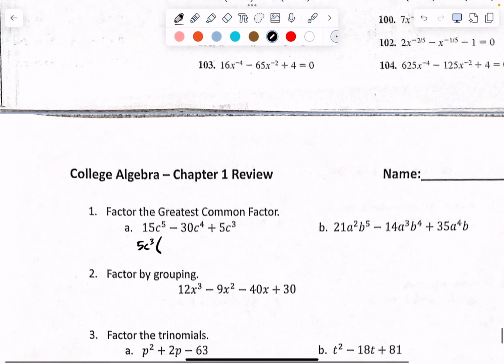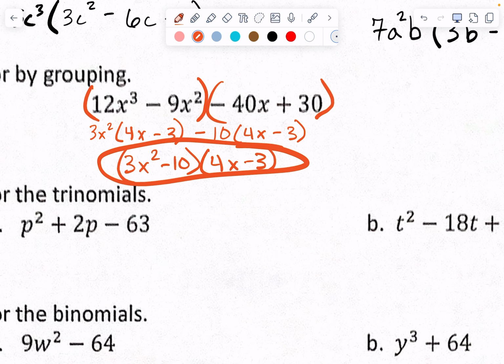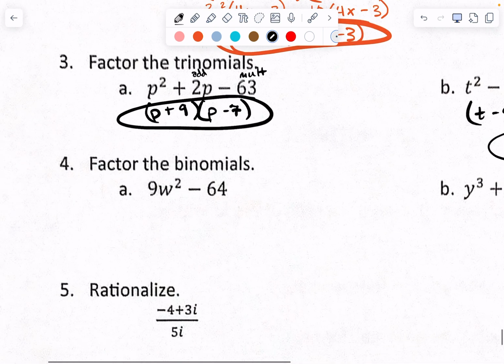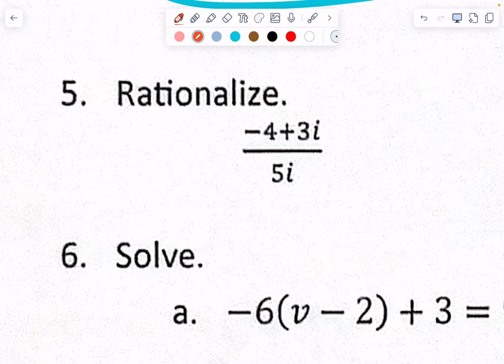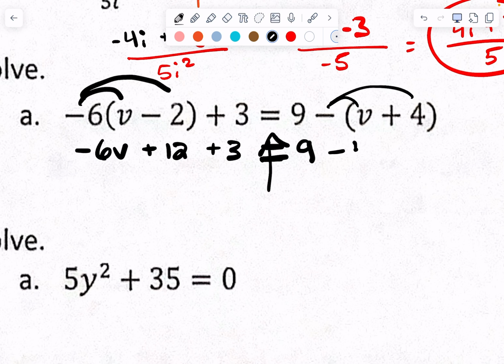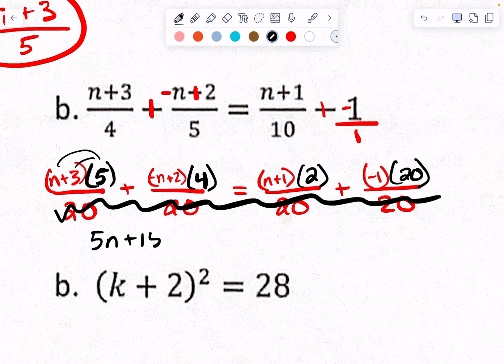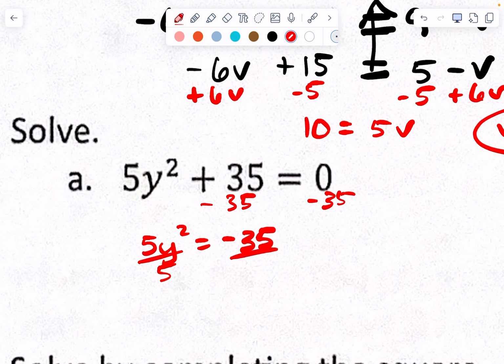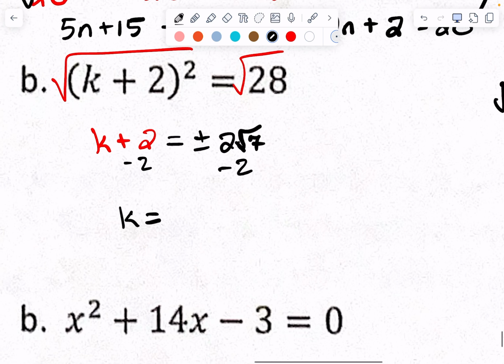CA Ch 3 Review Part A